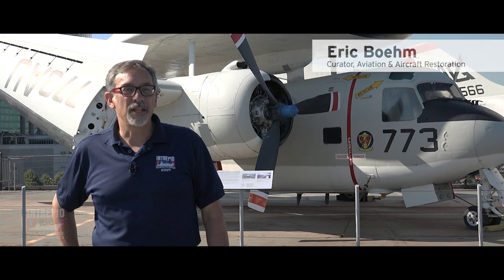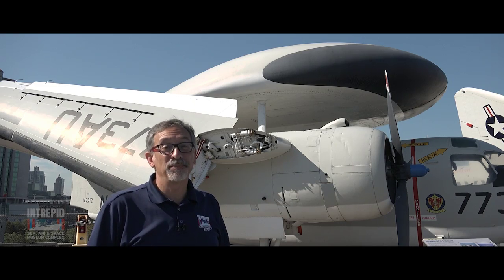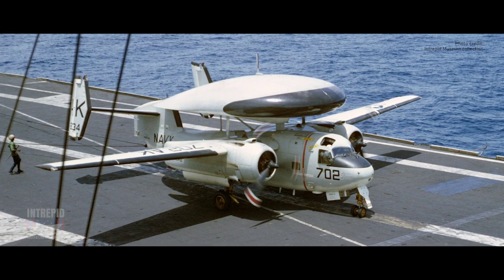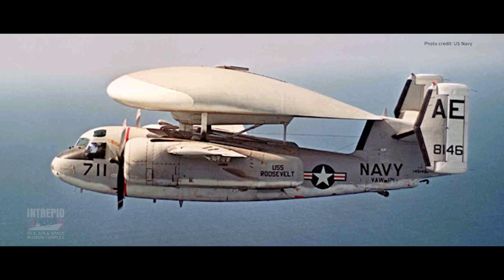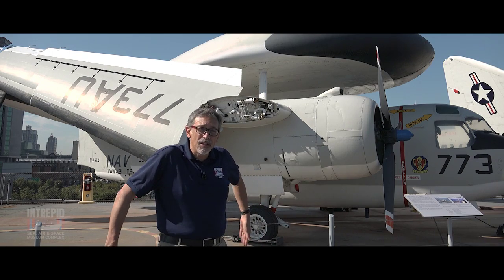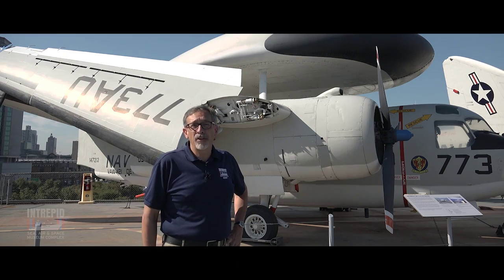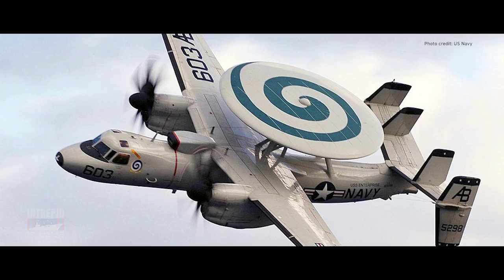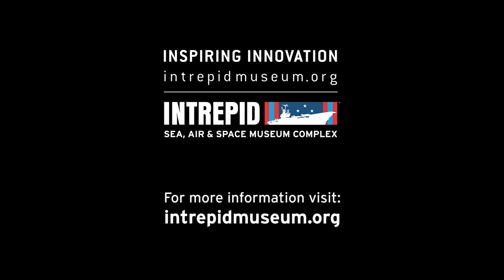Aircraft of the Month: E-1B Tracer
Do you have more questions about the Grumman E-1B Tracer? Ask them in the comments below and Eric will answer them!